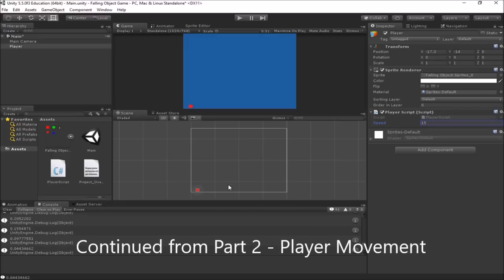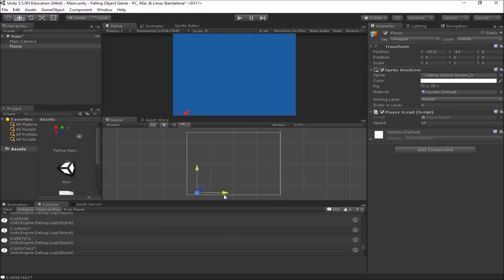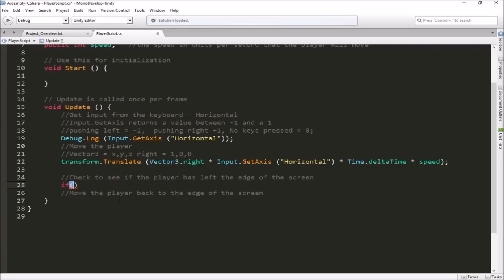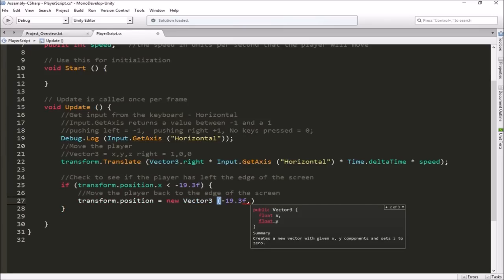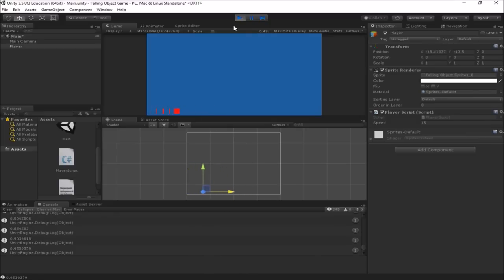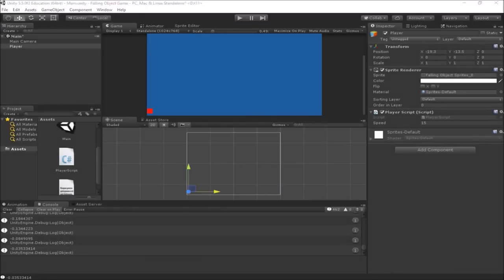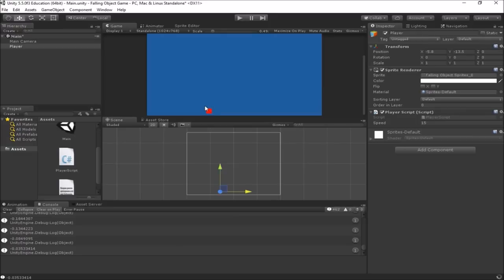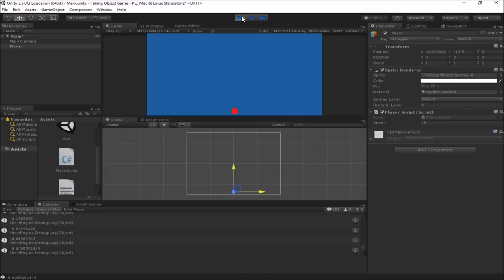Falling Object Game Part 3 - Player Screen Edges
This is part 3 of the Falling Object Game Tutorial.  In this video we will cover blocking the player at the edges of the screen and wrapping the player around the screen.